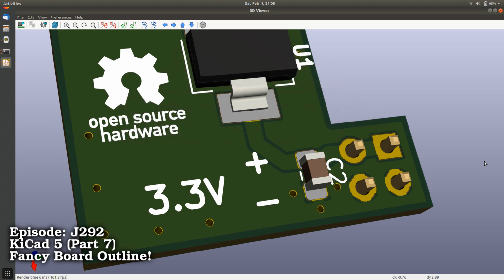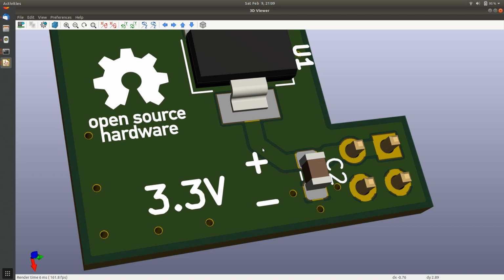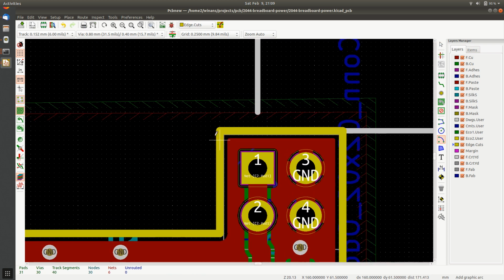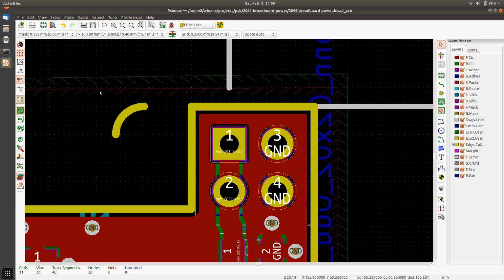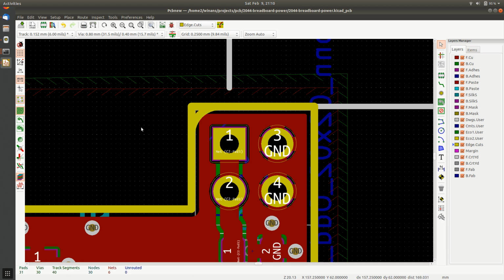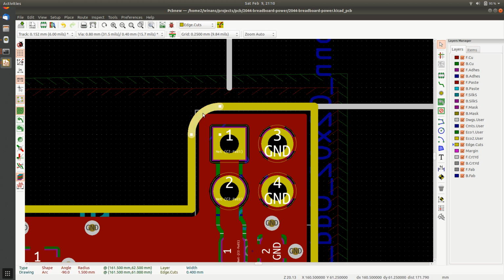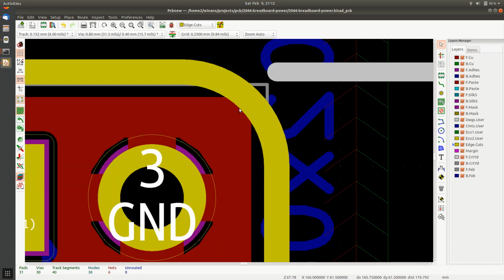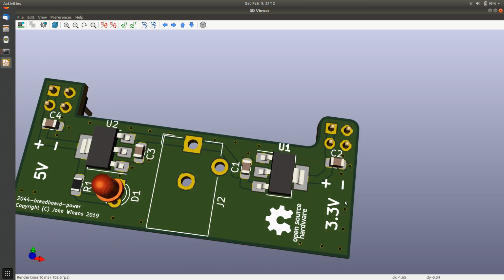KiCad 5 #7 Fancy Board Outline!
This tutorial shows you how to use the arc drawing tool to round the the corners of your PCB design.